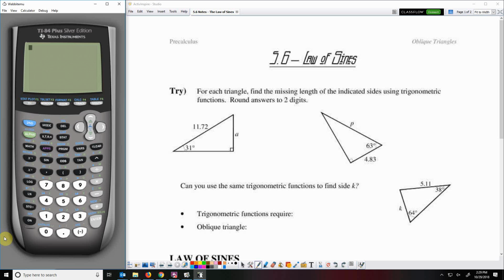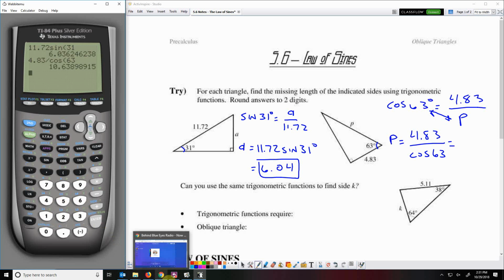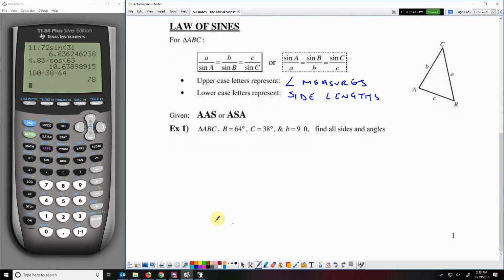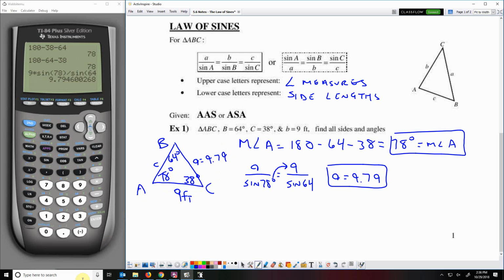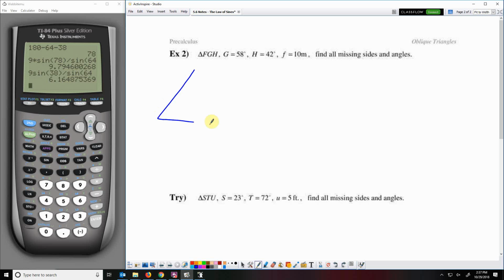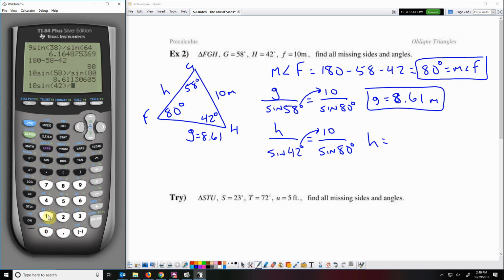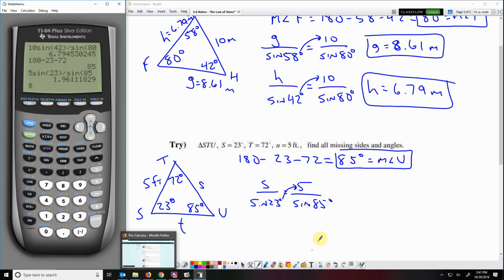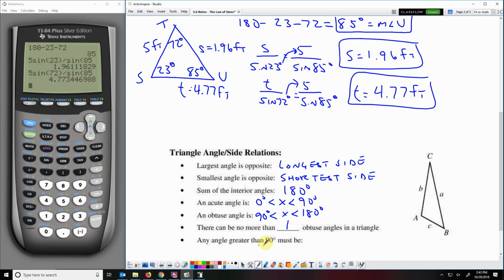Solving Triangles using the Law of Sines